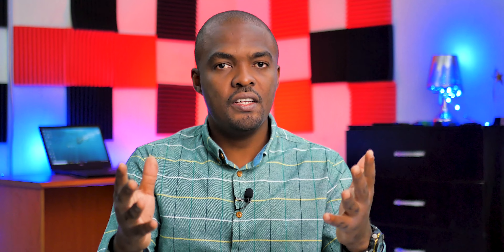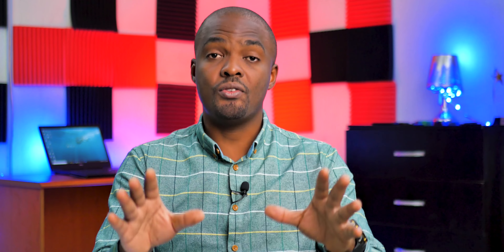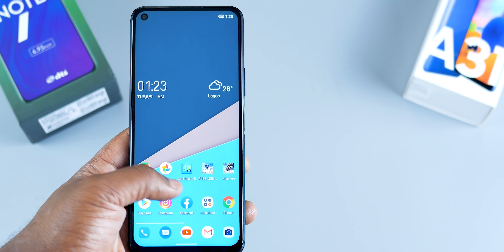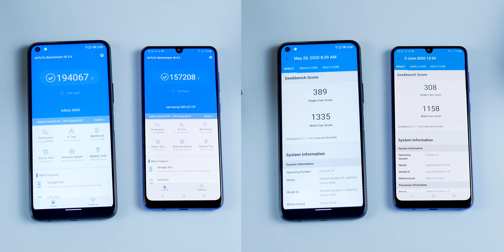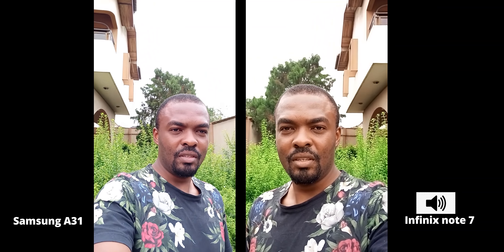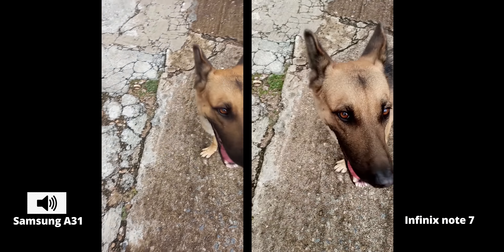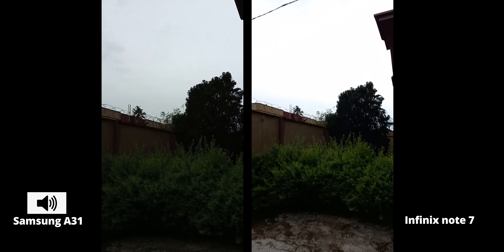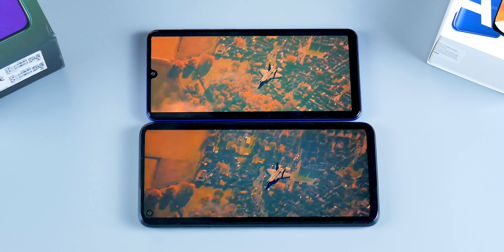Infinix Note 7 vs Samsung A31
Infinix Note 7 and Samsung A31 comparison. Hello guys, in this video I compared the Infinix note7 with the Samsung A31. The infinix note7 has the Mediatek helio G70 processor while the Samsung A31 comes with the Mediatek Helio P65 chipset. which one would you pick?

Infinix note7 has a 6.95 inch 720P IPS LCD Display while the Samsung A31 comes with a 6.5 inch 1080P super AMOLED display. both smartphones come with 4GB of RAM, the Samsung comes with 128GB of internal storage while the Infinix note7 comes with 64GB of internal storage. The Infinix note7 comes with the mediated helio G70 chipset while the Samsung A31 comes with the mediatek P65 chipset. Both smartphones come with a 5,000 mAh battery

Timestamp:
Price - 0:24
Build Quality of Infinix note7 & Samsung A31- 0:51
Display/screen on the Infinix note7 & Samsung A31- 2:07
Processor on the Infinix note7 & Samsung A31- 2:41
Fingerprint of the Infinix note7 & Samsung A31: 3:08
Antutu benchmark and Geek bench of Infinix note7 & Samsung A31-  3:35
Speedtest of the Infinix note7 & Samsung A31: 3:34
Cameras on the Infinix note7 & Samsung A31: 3:51
conclusion: 6:26